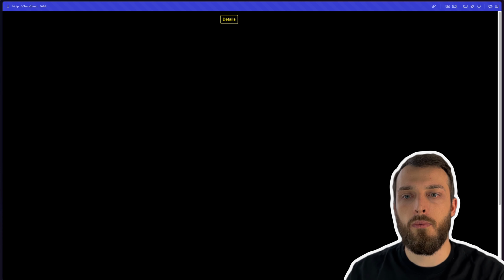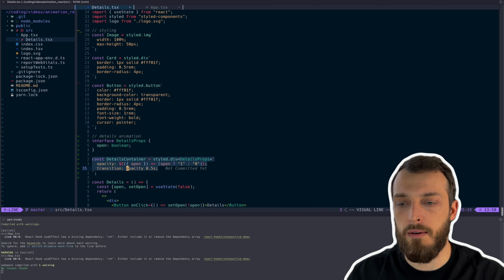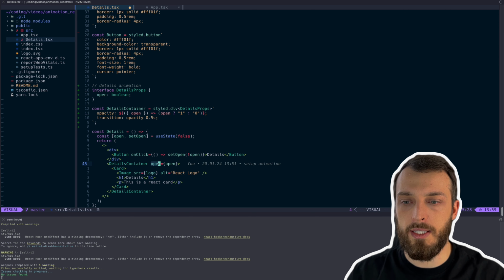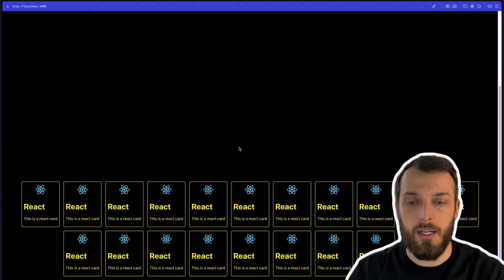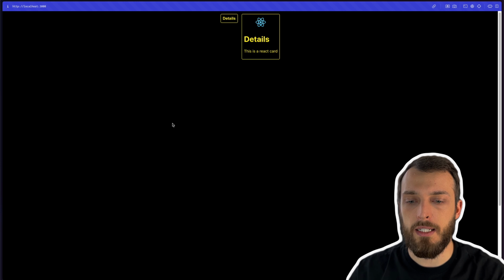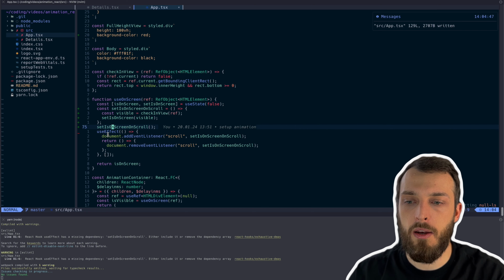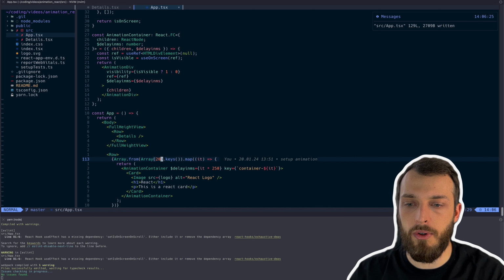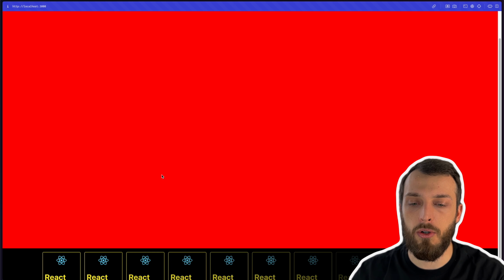Animate with React: Styled Goodness!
Content:
Let’s explore how to create react animations with styled components and no external dependencies.

Timeline:
00:00 Intro
00:21 Animate On Click
02:37 Animate On Scroll
06:14 Outro